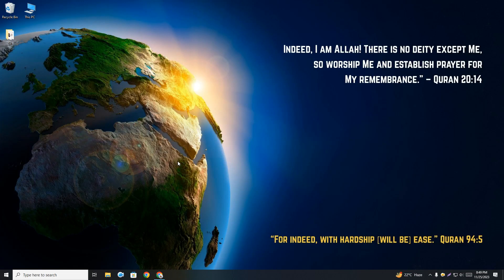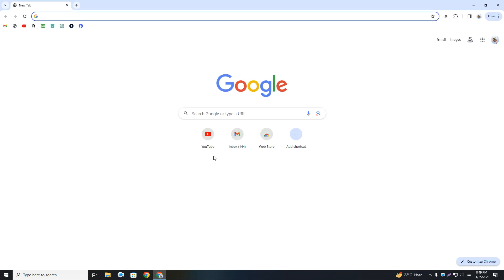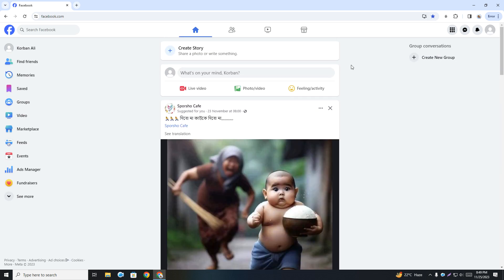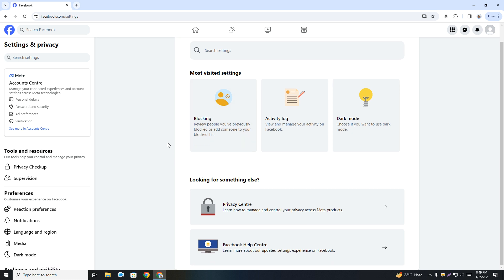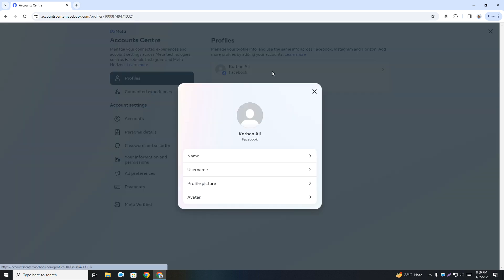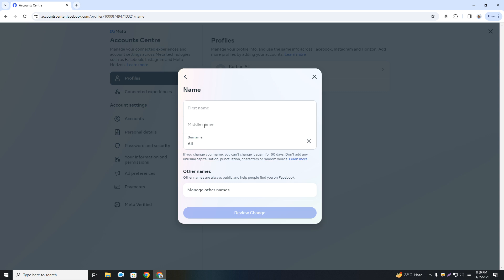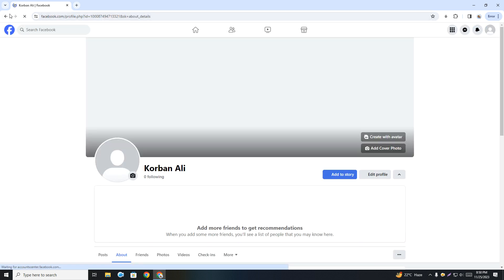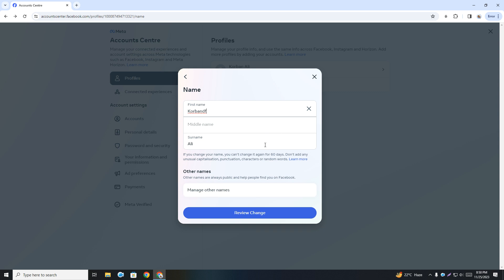How To Change Name On Facebook In PC 2024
Meta Platforms, Inc., doing business as Meta, and formerly named Facebook, Inc., and TheFacebook, Inc., is an American multinational technology conglomerate based in Menlo Park, California. The company owns and operates Facebook, Instagram, Threads, and WhatsApp, among other products and services. -- Wikipedia